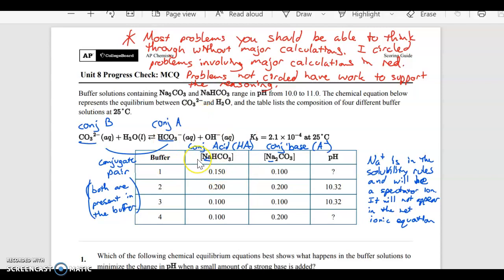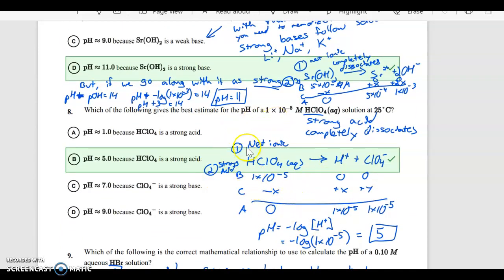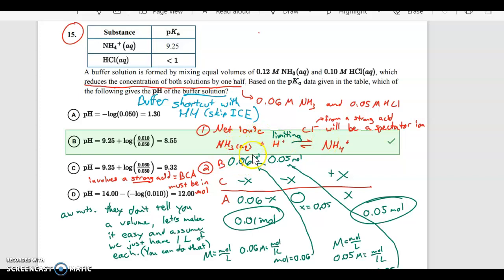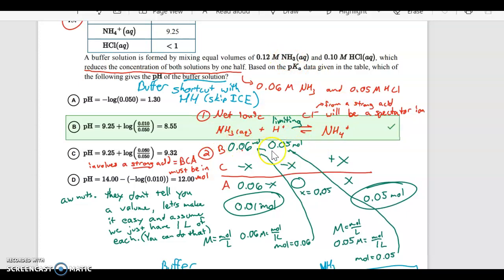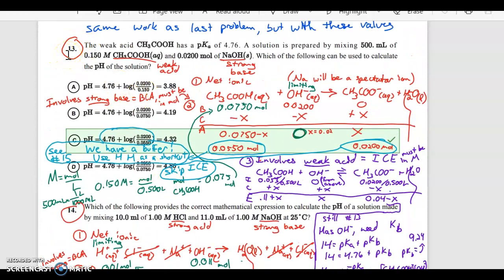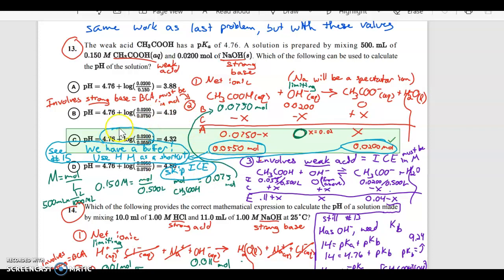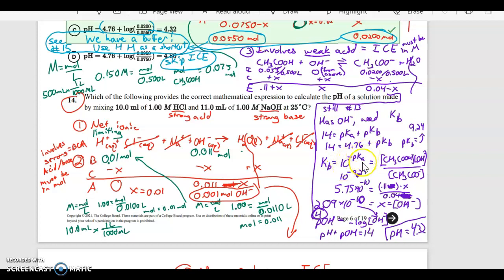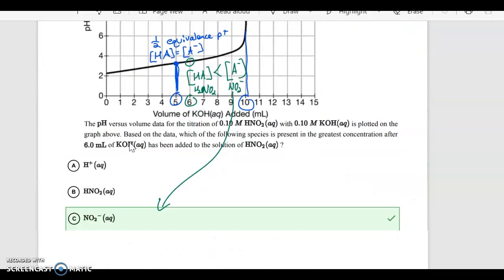112APChem Unit 8 MCQ Annotations1